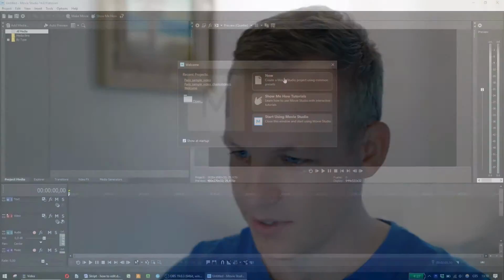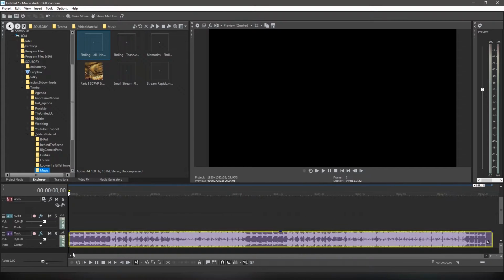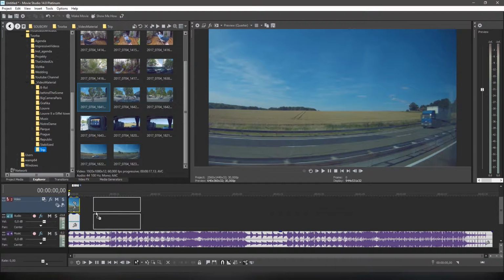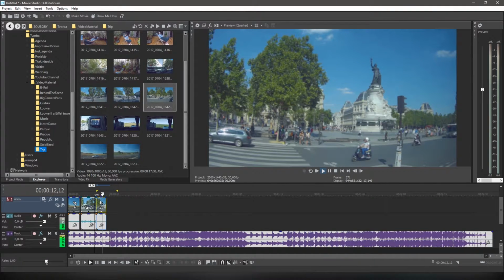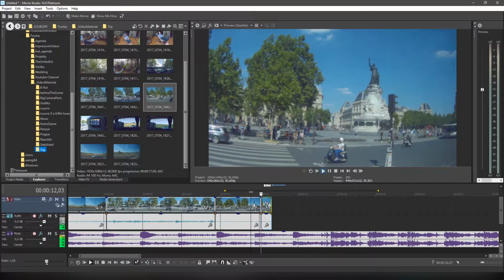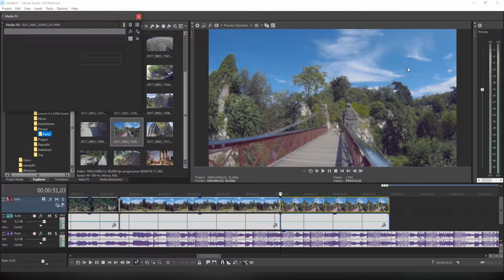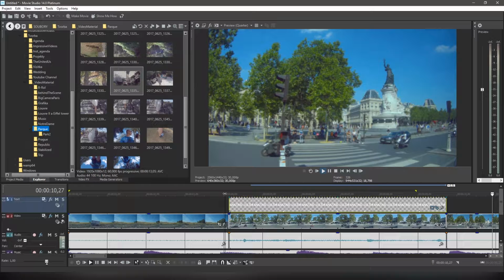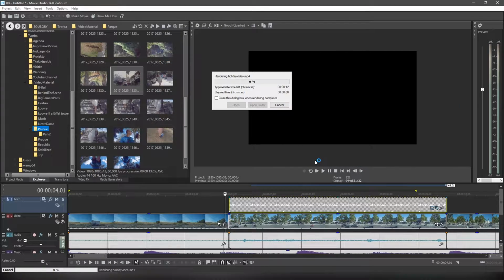How to Edit in Vegas Movie Studio - Basic Tutorial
I will show you how to set a project, import your video, cut it, stabilize it and export your video for YouTube. More ↓↓↓

Do you have unedited footage?